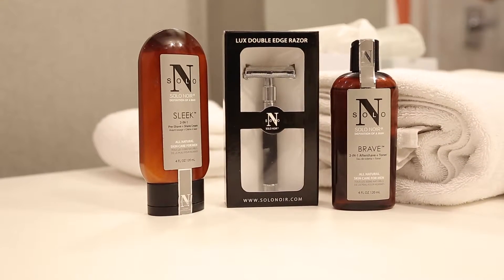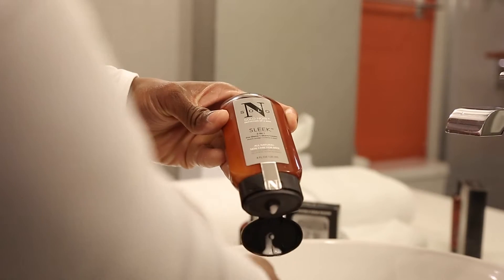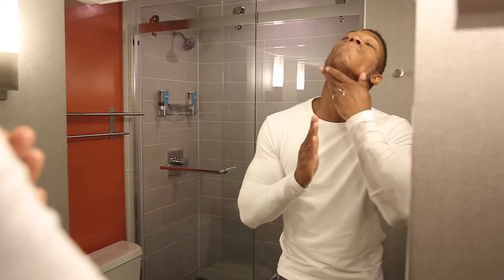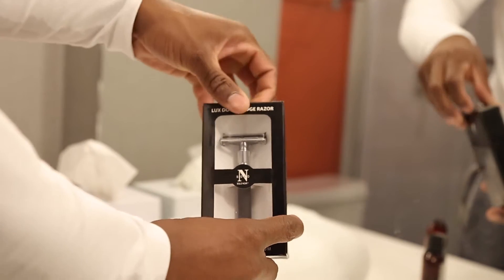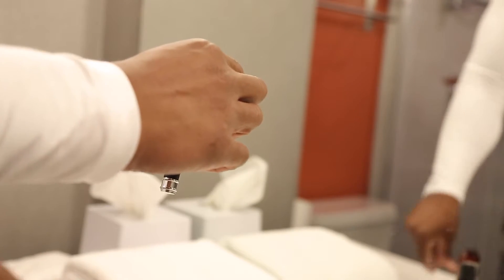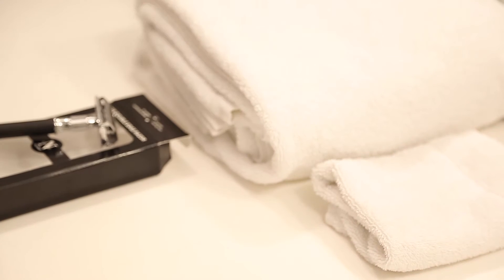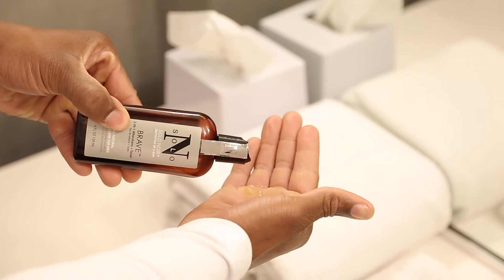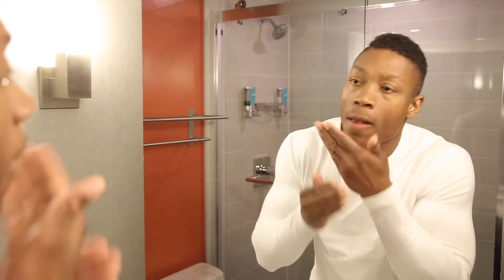How to Get Rid of Ingrown Hairs using Solo Noir | Men's Grooming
Today, B with the Beard shows you how to shave using the Solo Noir All-Natural 2-in-1 Shaving system.  Add the SOLO NOIR shaving system into your shaving regimen and say GoodBye to ingrown hairs.

2-in-1 Pre Shave + Shaving Cream- offers a unique blend of essential oils to help protect the skin from razor burns and ingrown hairs. Our non-foaming formula offers superior shaving accuracy and softens even the toughest hair shafts allowing for a closer shave.  NO NEED FOR POST SHAVE LOTION

2-in-1 Aftershave + Toner--Cooling Aftershave that quickly soothes irritated skin resulting from shaving and ingrown hairs.  Uniquely formulated to disinfect skin abrasions.

Usage: Apply shaving cream using lukewarm water and shave in the direction of your natural hair growth using SOLO NOIR LUX Double Edge Razor.

Key Ingredients:
Aloe barbadensis (Organic Aloe) Juice, Cocos nucifera (Organic Coconut) Oil, Butyrospermun parkii (Organic Shea) Butter, Palm Christi (Castor) Oil, Emulsifying Wax, Organic Calendula officinalis Extract, Palm Stearic Acid, Vegetable Glycerin, Theobroma cacao (Cocoa) Butter, Lavendula angustifolia (Organic Lavender) Distillate, Vaccinium myrtillus (Organic Bilberry) Extract, Saccharum officinarum (Organic Sugar Cane) Extract, Acer saccharinum (Organic Sugar Maple) Extract, Citrus auranium dulcis (Organic Orange) Extract, Citrus medica limonum (Organic Lemon) Extract, Vaccinium macrocarpon (Organic Cranberry) Extract, Carica papaya (Organic Papaya) Extract, Ananas comosus (Organic Pineapple) Extract, Glycolic Acid, Malic Acid, Tartaric Acid, Tocopherol (Vitamin E), Olea europaea (Organic Olive) Oil, Simmondsia chinensis (Organic Jojoba) Oil, Citric Acid

Want more news on how Solo Noir will continue to shine a light on modern masculinity, while staying glowing and confident, find more on the website and the blog.

Solo Noir was founded by award-winning entrepreneur Andrea Polk, who was able to get Solo Noir named Best Consumer Product in Chicago. The growing demand for Solo Noir has led to the expansion of the brand’s product offering to beard maintenance, resulting in the BOLD and MUSE beard oils.We plan to develop innovative new techniques in the near future which will help us achieve excellent service delivery.  LOOKING GOOD IS GOOD BUSINESS!